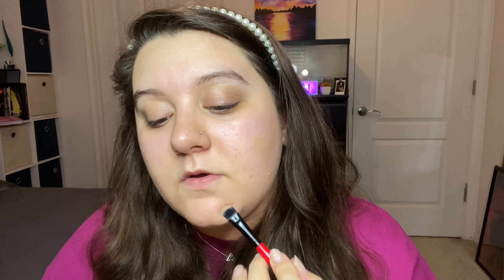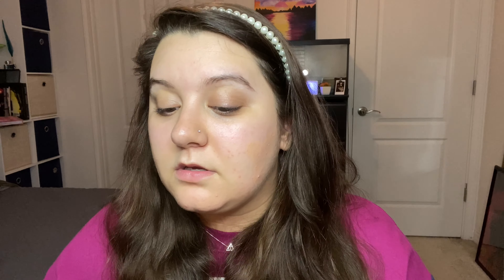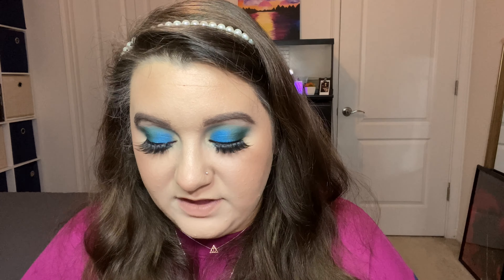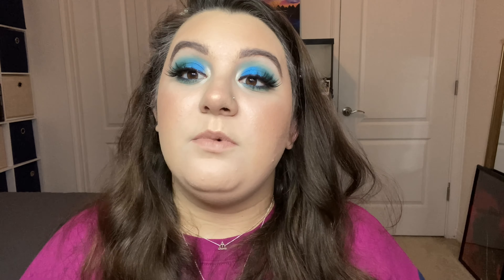FIRST IMPRESSIONS‼️ MORPHE, BENEFIT, AND MORE‼️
I will be having a giveaway once I reach 500 subscribers!

Follow me on:
Facebook: Makeup by amanda nicole